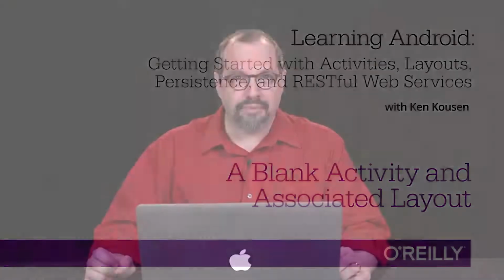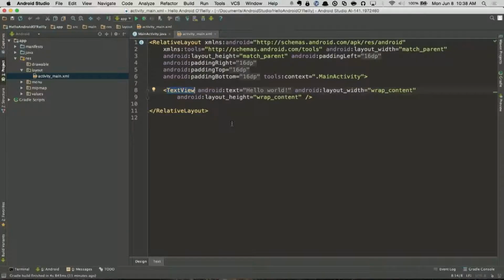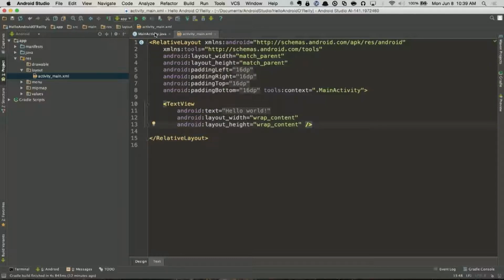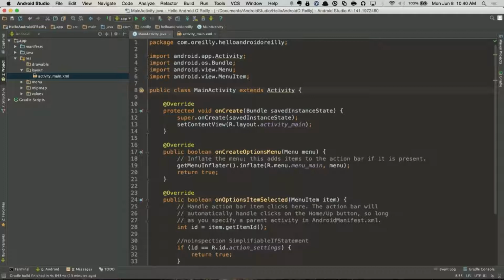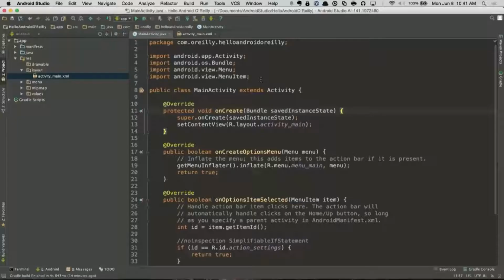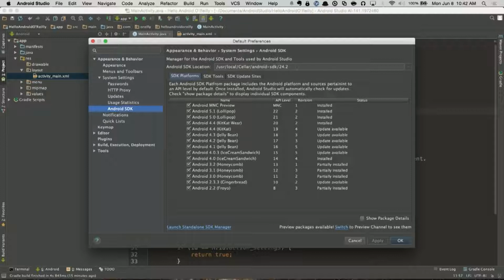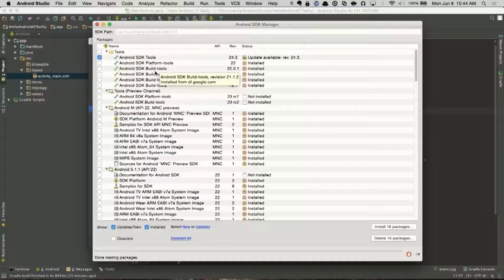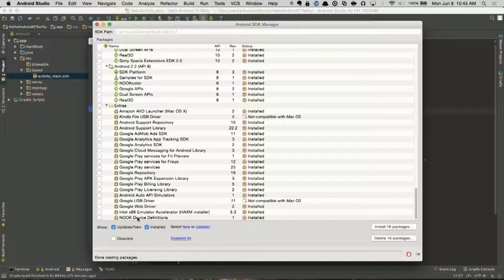06 A Blank Activity And Associated Layout